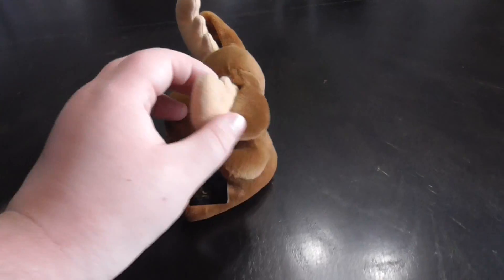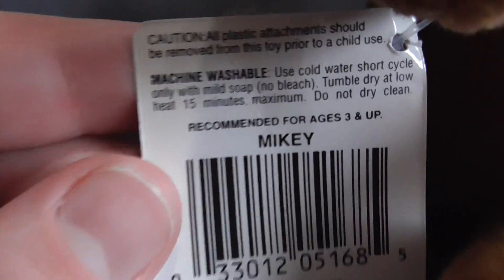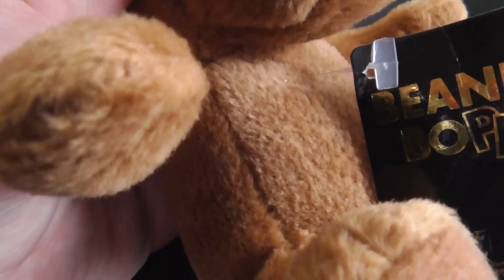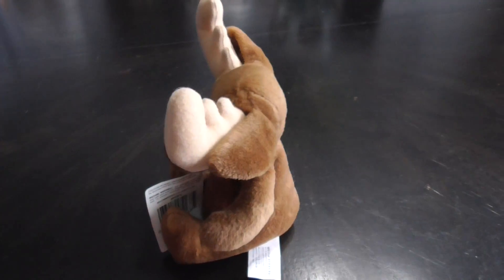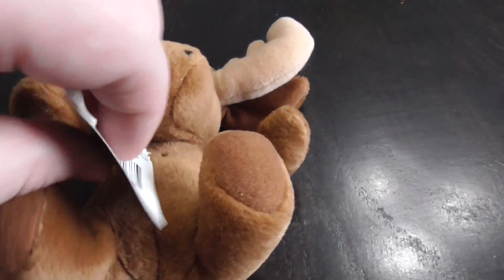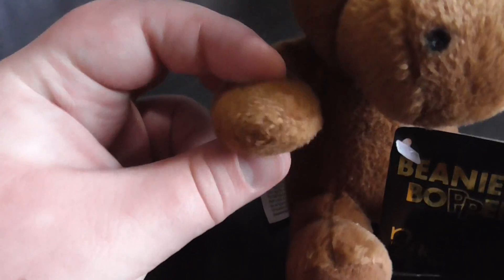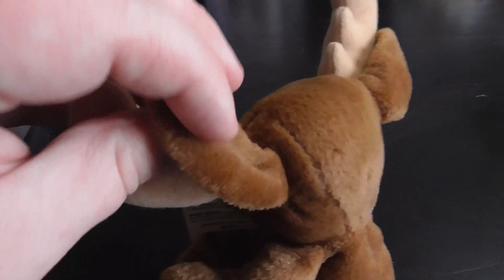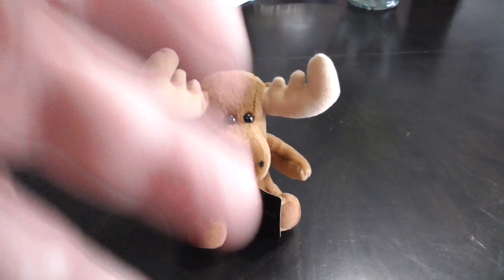1997 24k Beanie Boppers Mikey the MOOSE PLUSH REVIEW